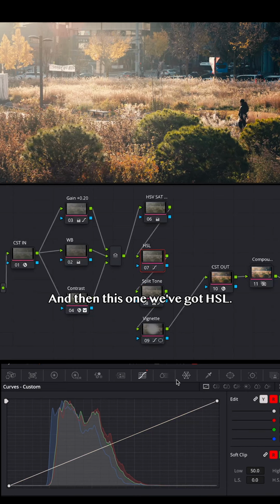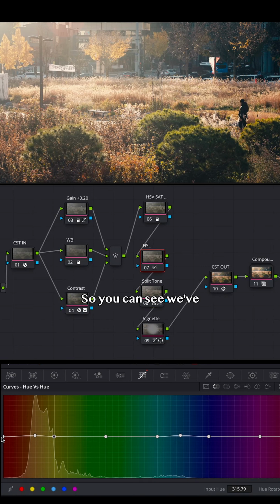Basic Look Development | DaVinci Resolve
In this video i show you how to start developing your own look in DaVinci Resolve

3,822